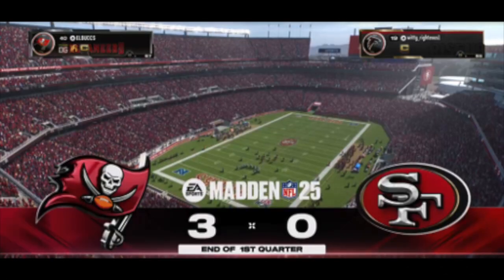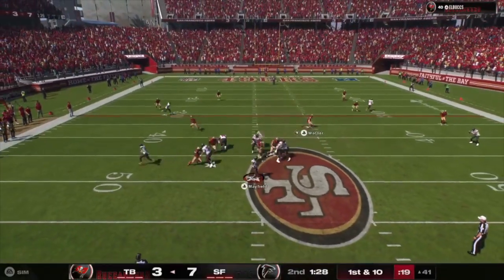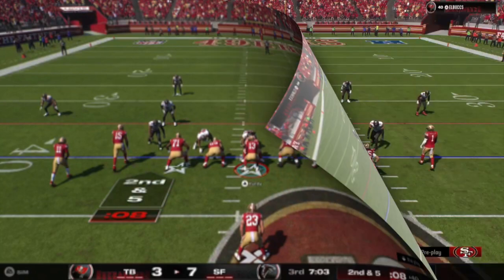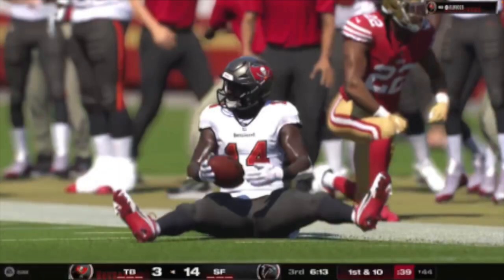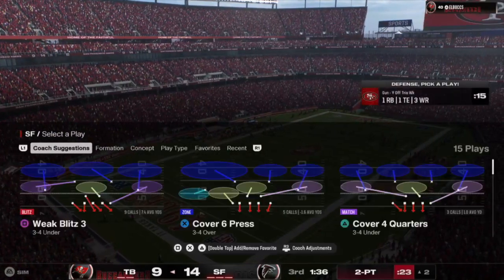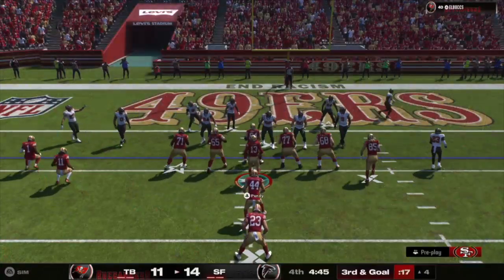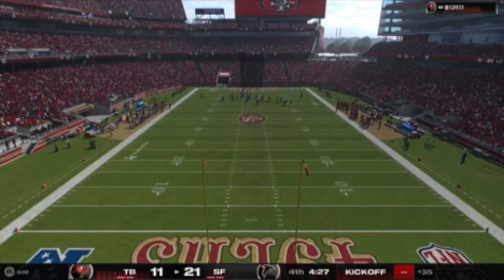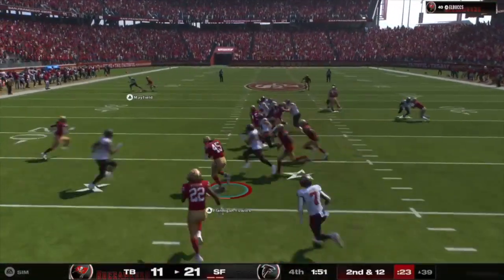RollTide Shift to Victory